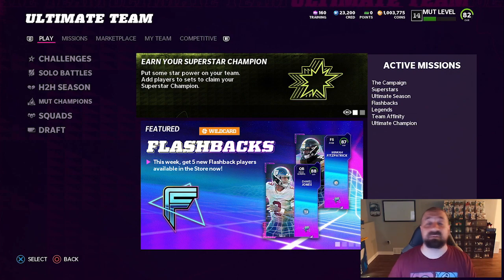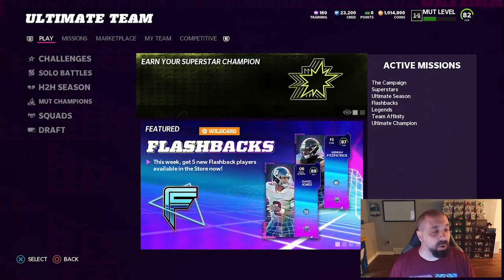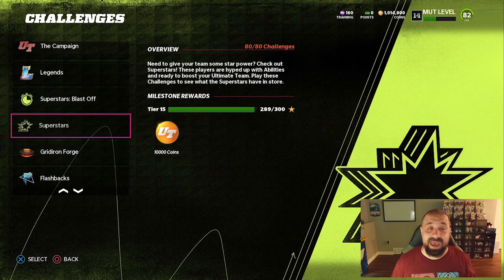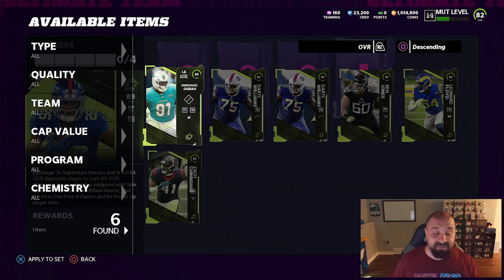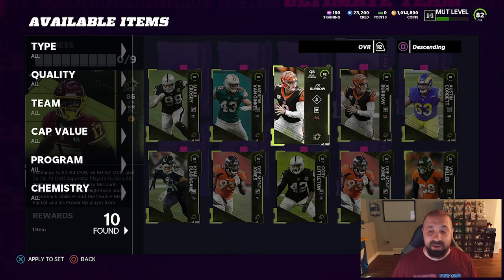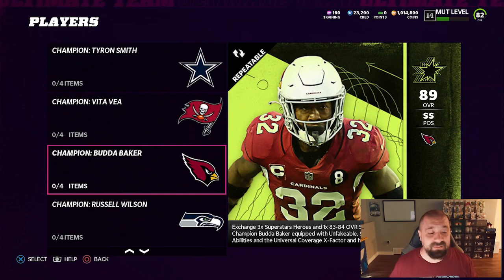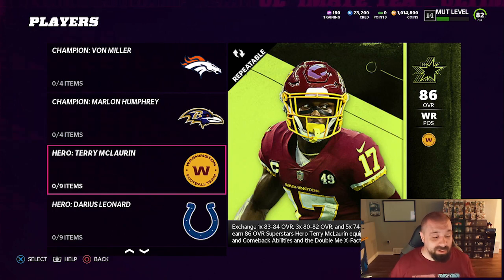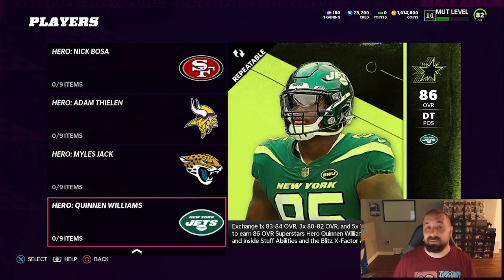How To Build A FREE 89 OVR Superstar Card From Solo Rewards! Madden 22 No Money Spent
Opening MUT 21 Packs? Use Support a Creator Code POP in The MUT Points store

Become a YouTube Member | Instant Access To My Coin Making e-Book